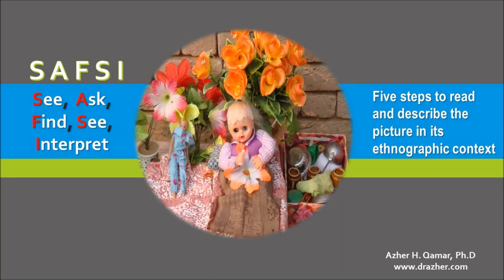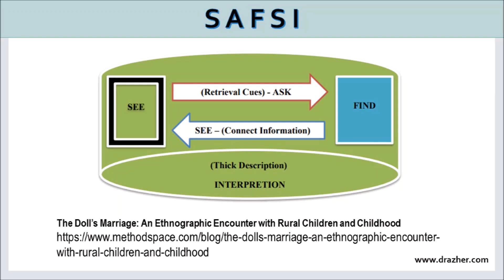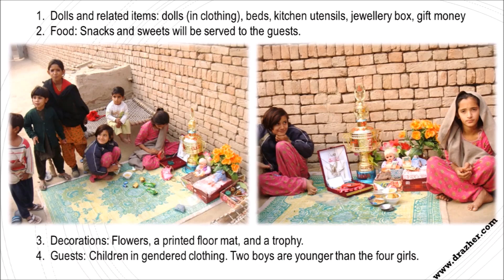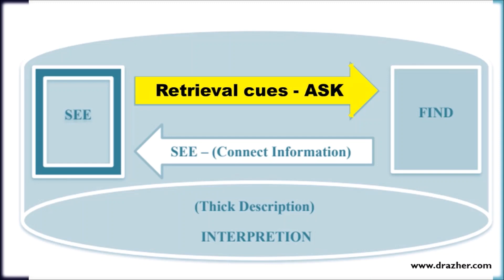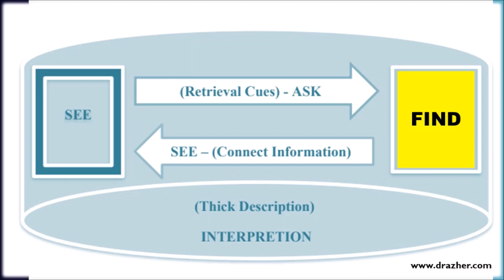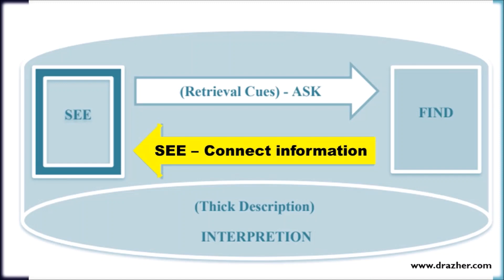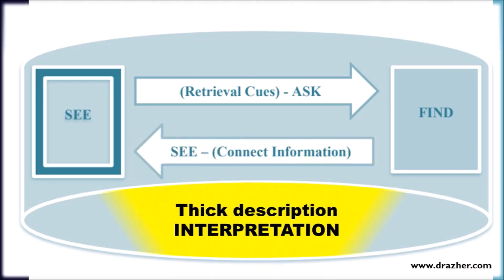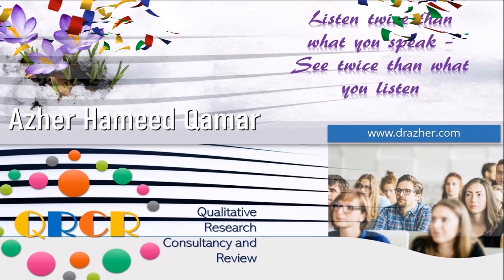SAFSI - Reading Ethnographic Picture Data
As a student and researcher in childhood studies, I was fascinated by the pictures' explicit and implicit details. Hence, I developed a picture reading technique that I used to read pictures as field notes. I named this technique 'SAFSI,' which stands for See, Ask, Find, See, and Interpret. Here, I elaborate on this process by using my participation in a doll's marriage as an example.